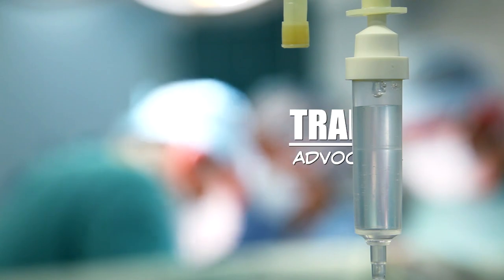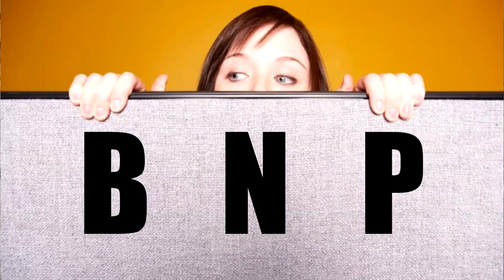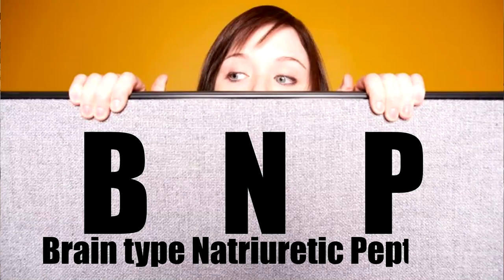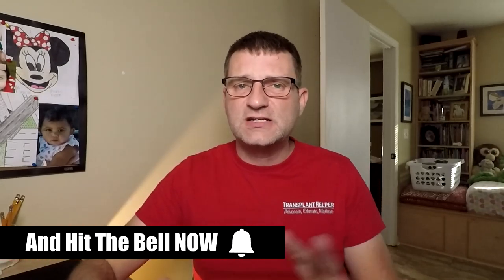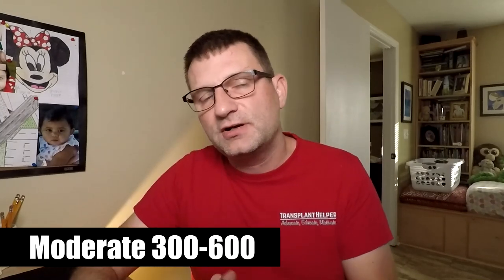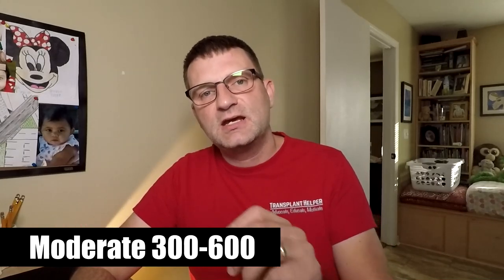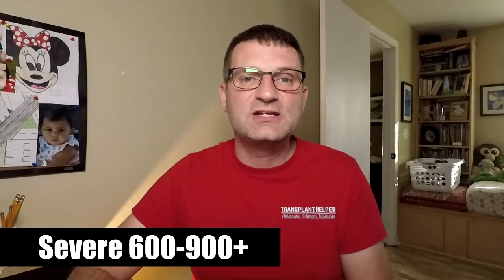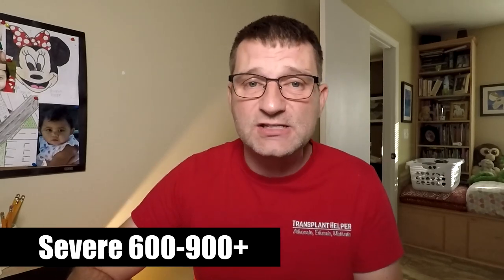What Is BNP? Brain natriuretic peptide (Defining The Terms)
Today on The Transplant Helper What Is BNP? Brain natriuretic peptide  (Defining The Terms)

3) CONSIDER SUPPORTING My Channel by purchasing"The Transplant Helper" tee shirts. This will help sustain my ability to produce high-quality content 2-3 times a week.

My Favorite YouTube Video Equipment:
On-Camera Microphone
Boom Microphone
Voiceover Microphone
Ring Light
Other Lights
Main Audio Recorder
Backup Audio Recorder
Audio Mixer
Boom Arm
Light Stands
GoPro Hero 5
JBL Headphones